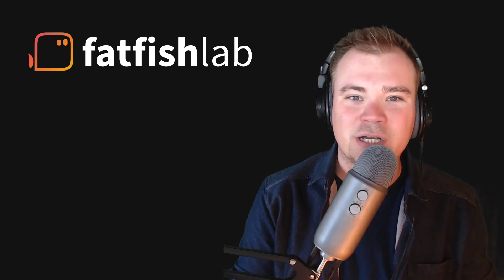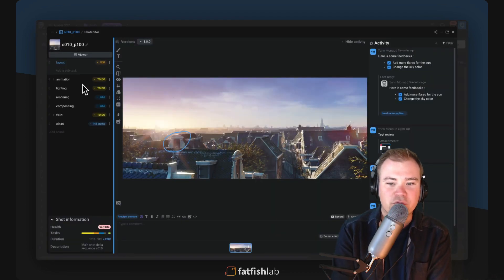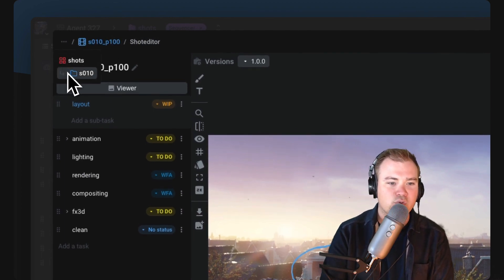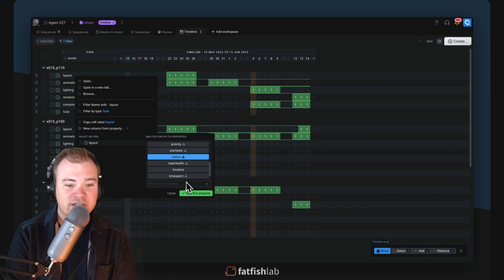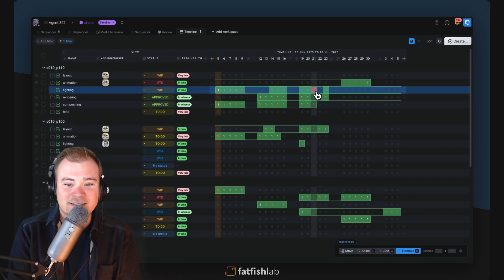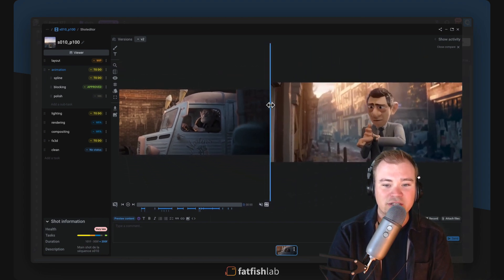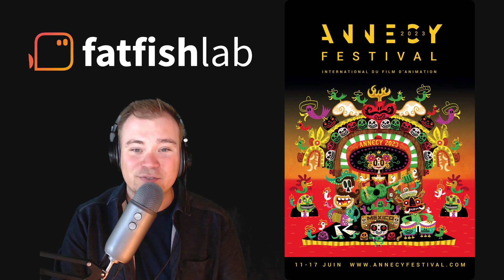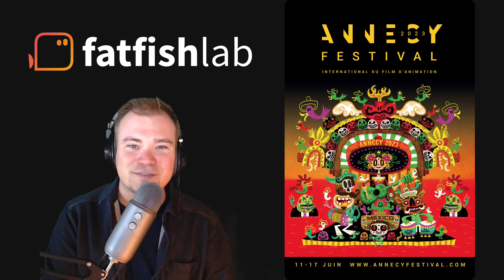Aquarium news - Compare media, new planning/schedule, window management and going to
🌟 Explore the Exciting New Features of Aquarium Studio! 🖥️✨

In this video, we're thrilled to showcase the following game-changing features:

🖼️ New Window Management: Take control with the enhanced window management feature. Now, you can minimize windows and gain better context of the location of opened items, enhancing your productivity and organization.

📅 Completely Reworked Planning/Timeline Interface: Experience a new level of scheduling and task management with Aquarium Studio. Our reworked interface allows you to schedule your tasks with the ease and familiarity of Google Spreadsheet, combined with the powerful capabilities of Aquarium.

🔍 Compare Medias: Introducing the compare media feature in Aquarium Studio. Now, you can effortlessly compare the latest seen medias or medias from other tasks, directly from the viewer.

But that's not all! We're excited to announce our participation in the prestigious Annecy festival, where we'll be revealing exclusive features and connecting with our customers. Join us on our booth !

Get ready to elevate your creative project management to new heights with Aquarium Studio!